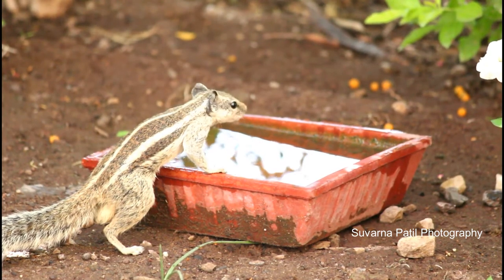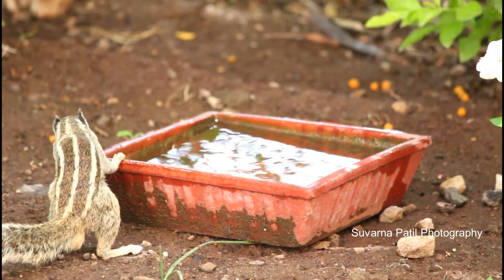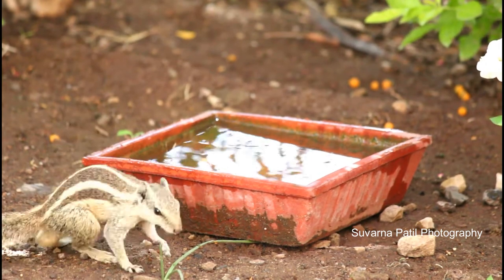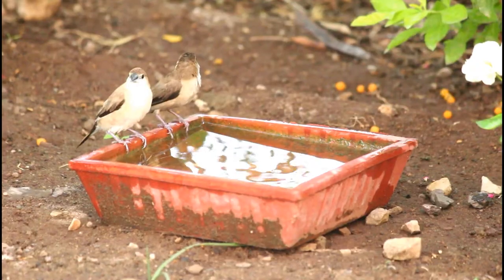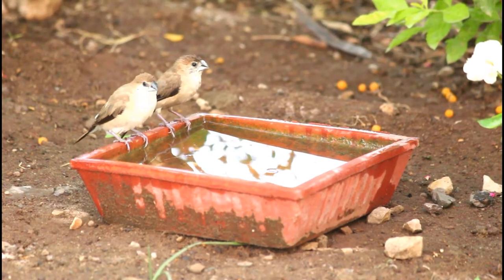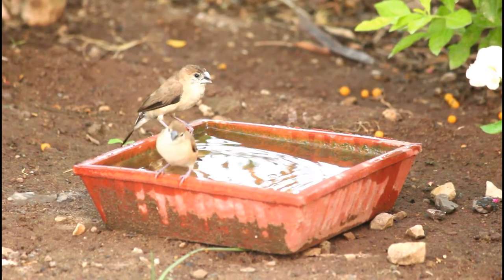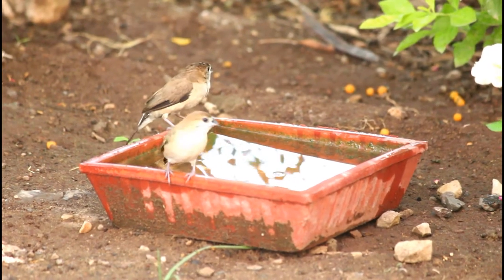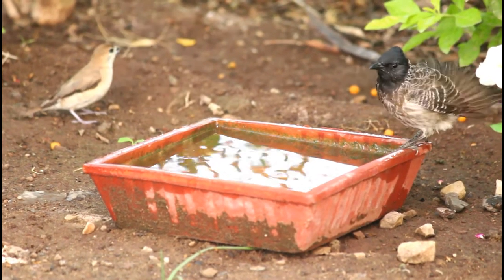Birds drinking water in summer documentary(BULBUL, SILVERBILL, BABBLER, MYNA, DOVE , Squirrel)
Squirrel, indian silverbill,bulbul,babbler, dove, myna drinking water one by one in summer season . Bulbul fighting with silverbill to bath in water.